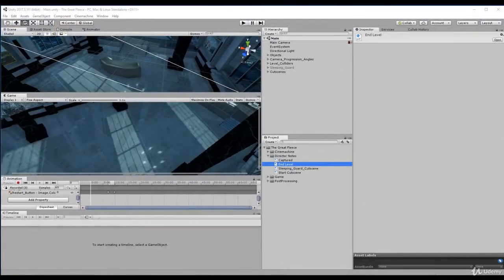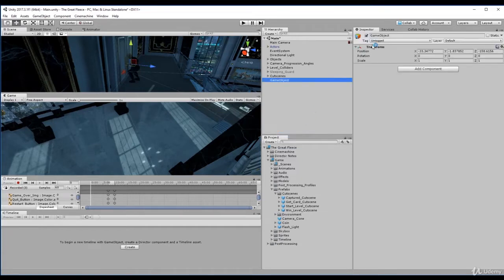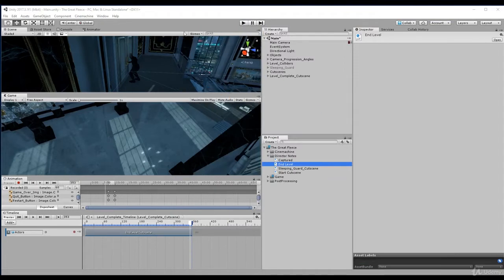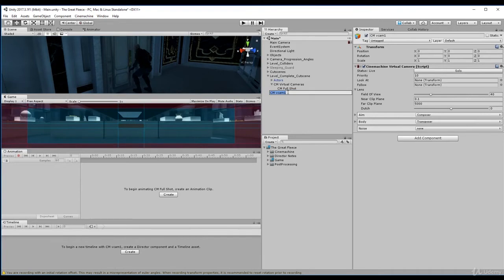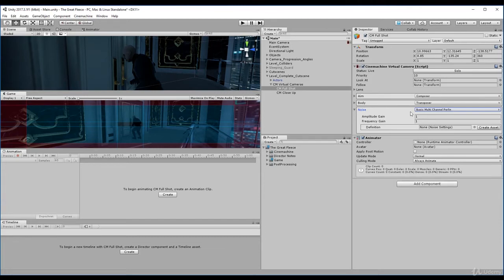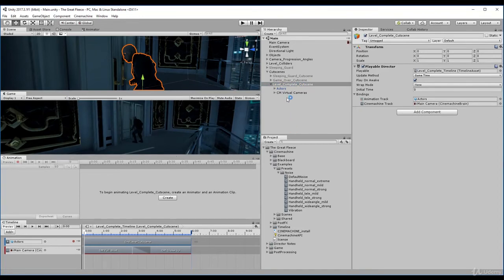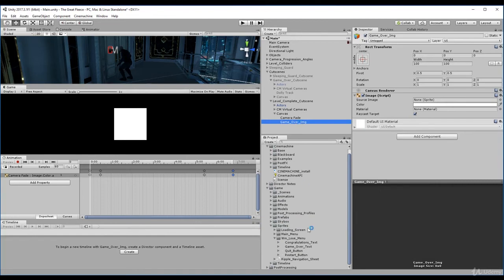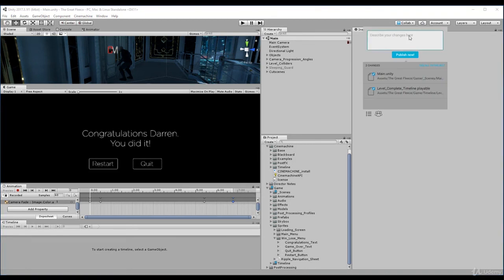Cinematography with Unity | 7 Complete Level Cut Scene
Many people think that computerized Cinematography is possible only in unreal, but we are presenting new process with Unity.
This will teach you how to create the final step of cut scene development, compose shot, animation of virtual camera, unity timeline, audio synchronization etc.